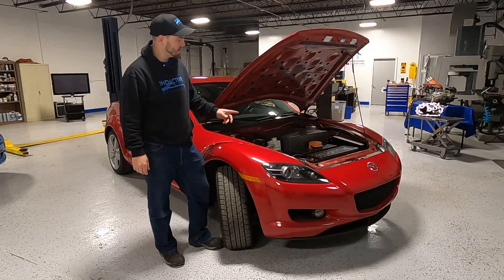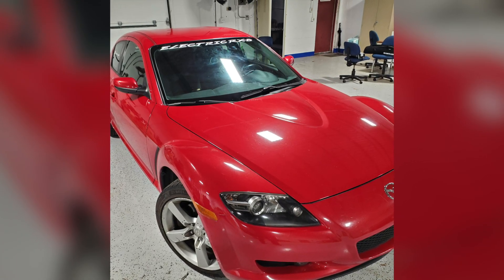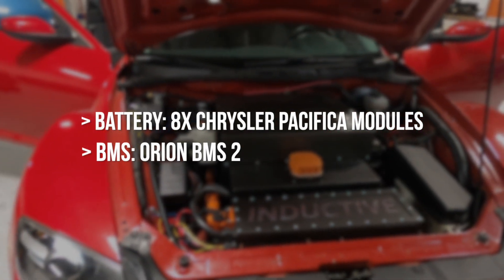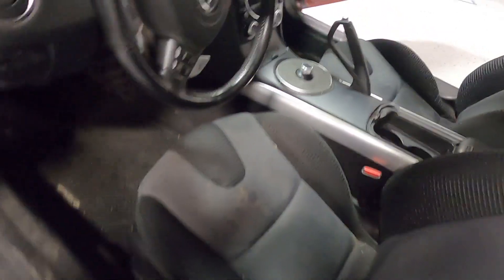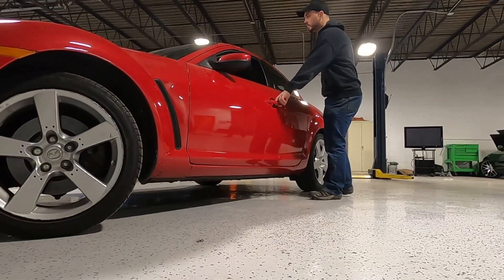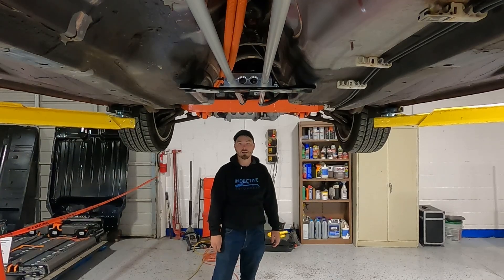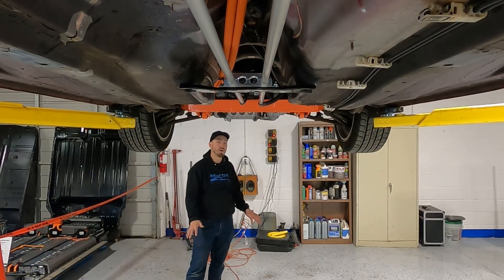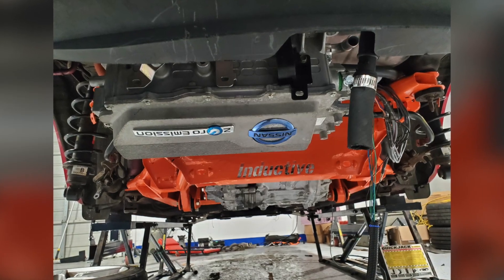Mazda RX8 EV Conversion | Inductive Autoworks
Overview of the Inductive Autoworks Mazda RX8 EV conversion